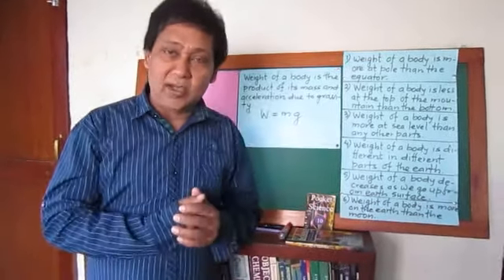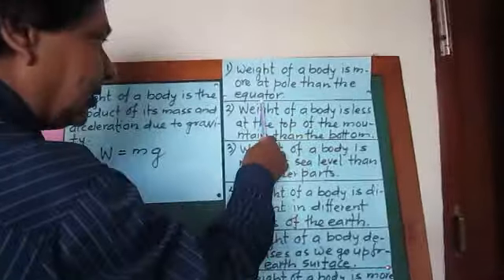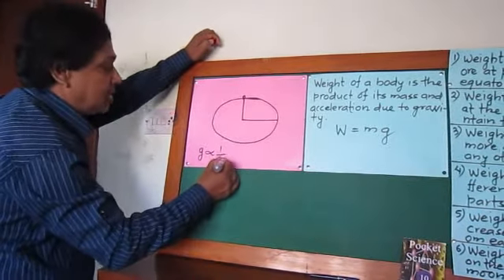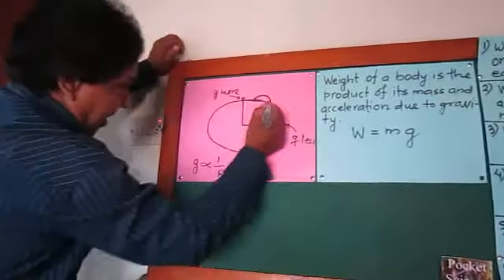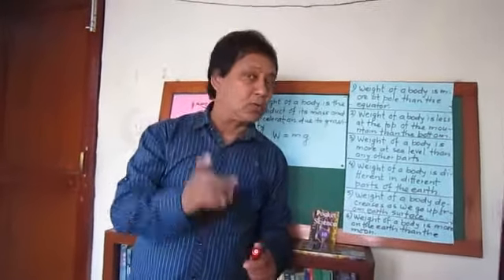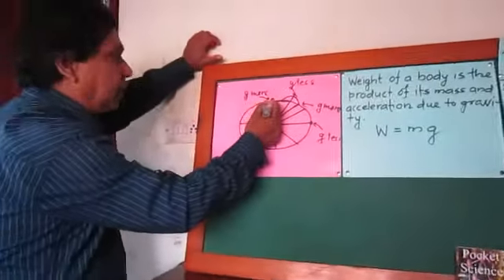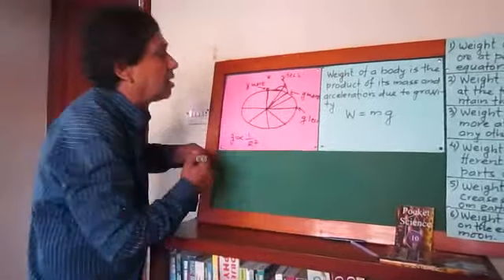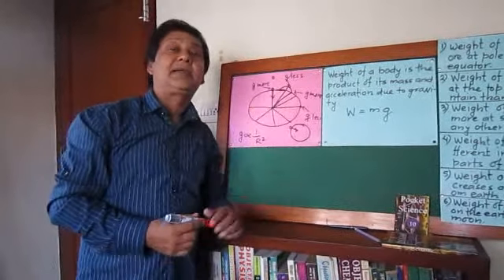Variation of Weight-1(r)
A book "Pocket Science" written by Kiran Sharma is published by JK Education Centre, Kathmandu (Ph. No. 4474191).